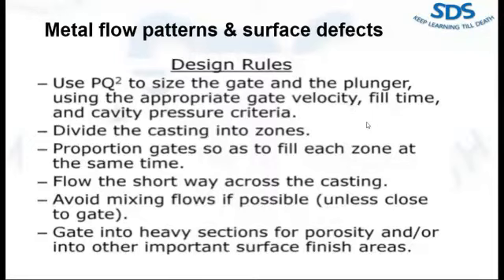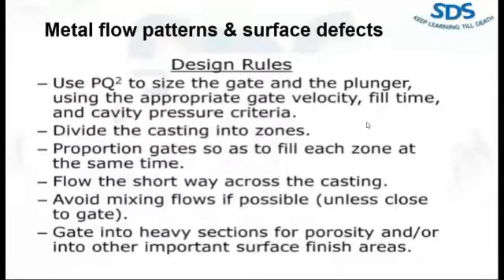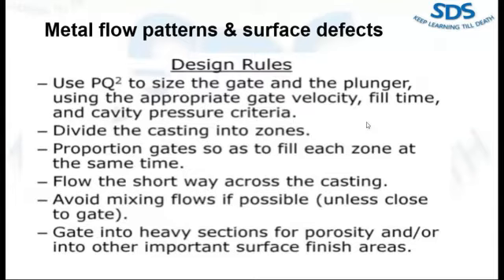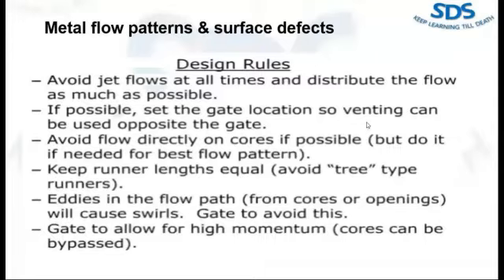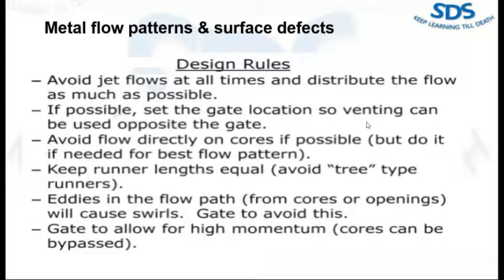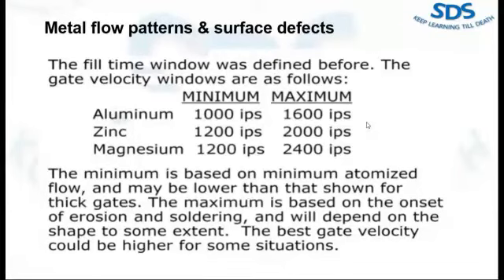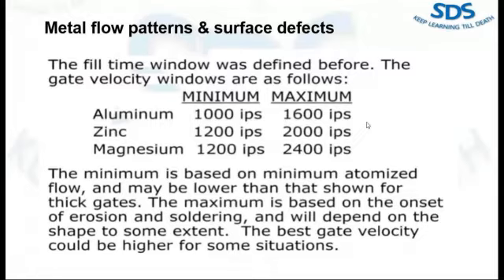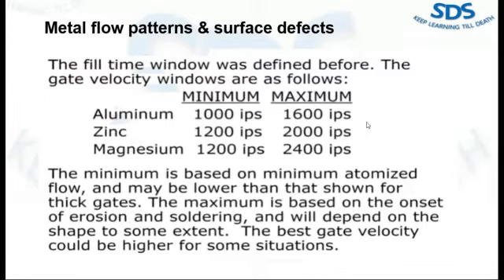HPDC Gate & Runner Design | Metal Flow, PQ², Air Entrapment & Surface Defects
How do metal-flow patterns, gate design and runner geometry create surface defects and air entrapment in High Pressure Die Casting?

In this HPDC Pathshala video, Bharat Sharma explains practical HPDC gating principles—from flow-zone planning and vector-line sketches to PQ² analysis, gate velocity and casting pressure.

📚 Topics Covered

✅ How metal-flow patterns influence surface defects
✅ Effect of gate design on cavity filling
✅ Why manual gate grinding should be avoided
✅ Using PQ² analysis to match die requirements with machine capability
✅ Dividing a casting into filling zones based on volume
✅ Vector-line sketches for predicting metal-flow direction
✅ Identifying flow intersections and possible air-entrapment zones
✅ Feeding heavier casting sections
✅ Relationship between gating and shrinkage-porosity control
✅ Avoiding jetting during cavity filling
✅ Preventing direct metal impingement on cores
✅ Runner-shape considerations
✅ Round versus rectangular runner behavior discussed in the video
✅ Gate-velocity limits for aluminium alloys
✅ Casting pressure versus hydraulic pump pressure
✅ Relationship between casting pressure and gate velocity
✅ P = cₜ × Vg² calculation method discussed in the video

⏱️ Questions Answered

0:00 How can metal-flow patterns and gate design cause surface defects?

1:00 Why should manual grinding not be used to modify gates?

2:32 How does PQ² analysis match machine capability with die design?

4:30 How can cavity-filling zones be divided based on casting volume?

5:36 How can vector-line sketches predict flow intersection and air entrapment?

7:42 Why can feeding heavier sections help with shrinkage-porosity control?

8:20 What gate and runner design rules help reduce jetting and core impingement?

9:33 How do round and rectangular runner geometries differ in the flow behavior discussed?

11:36 What minimum and maximum aluminium gate-velocity limits are discussed?

13:18 What is the difference between casting pressure and hydraulic pump pressure?

15:15 How is the P = cₜ × Vg² relationship used to calculate gate velocity from casting pressure?

• HPDC die designers
• Process engineers
• NPD engineers
• Simulation engineers
• Production engineers
• Quality engineers
• Tooling engineers
• Die-casting students

The practical lesson is simple:

Gate design is not only about gate area. It is about controlling how, where and at what velocity metal enters the cavity.

Poor flow direction can encourage jetting, flow collision, air entrapment and inconsistent surface quality. Gate location, runner geometry, cavity zones, machine capability and required casting pressure therefore need to be evaluated together.

Specific gate-velocity limits, runner-shape conclusions and the P = cₜ × Vg² constants discussed in the video should be treated as the video’s design method/application guidance, rather than universal values for every alloy, casting and machine.

Move from gate-size adjustment to scientific flow + PQ² + machine–die matching.

Presented by: HPDC Pathshala
Speaker: Bharat Sharma